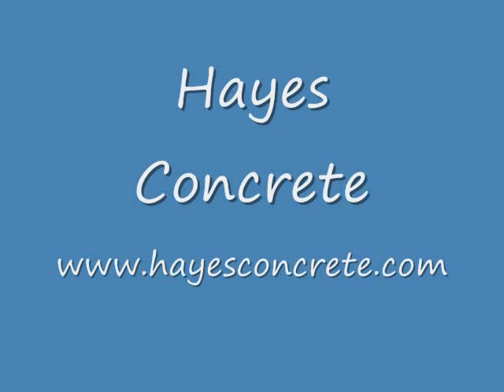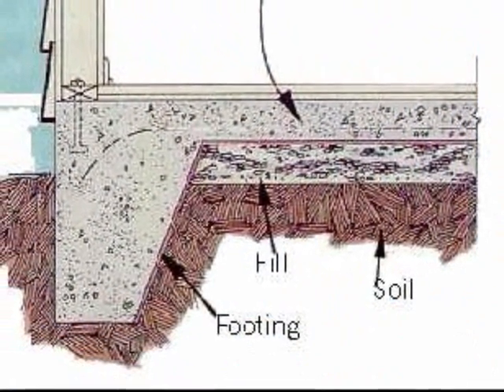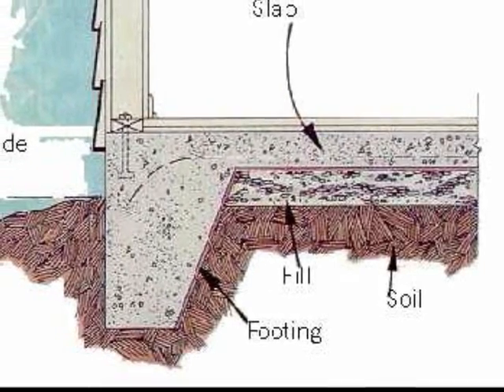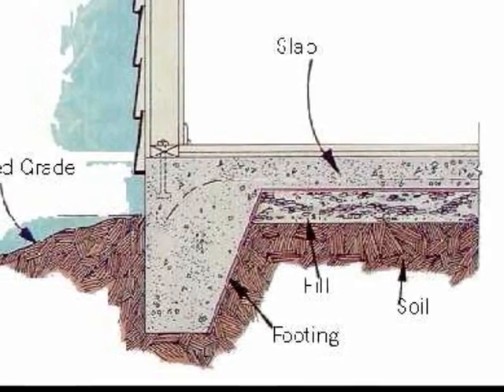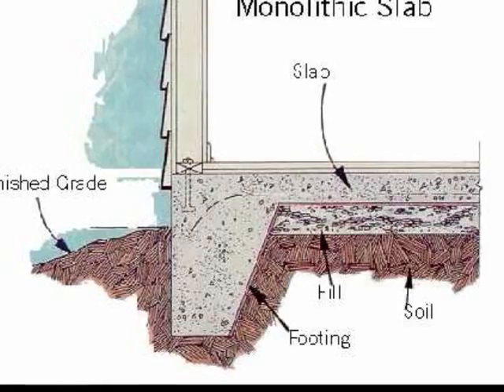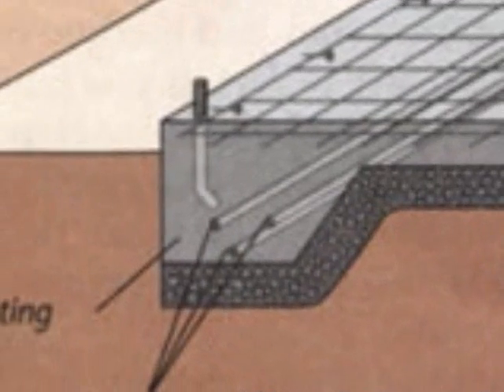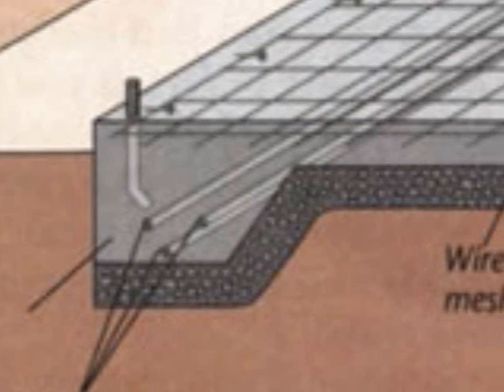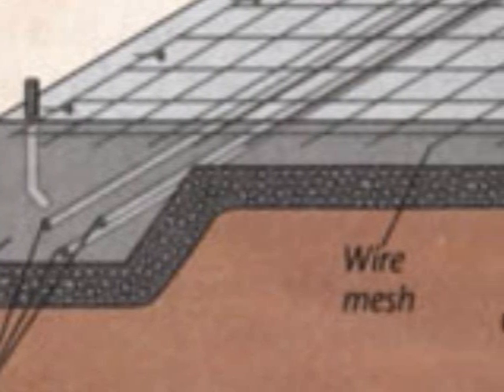Monolithic Slabs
infomation on monolithic slabs